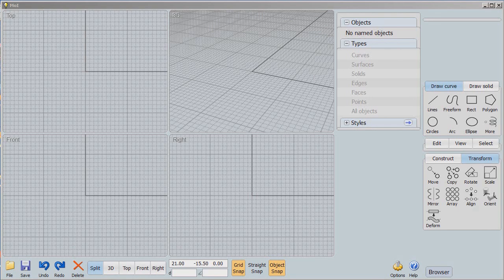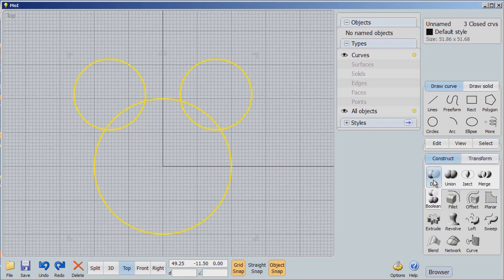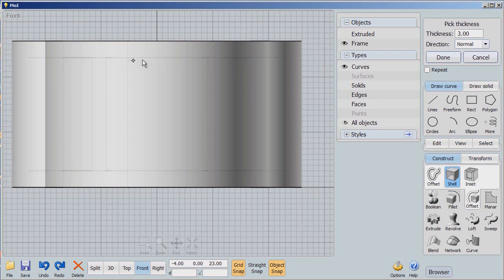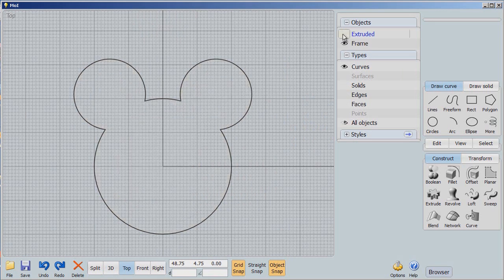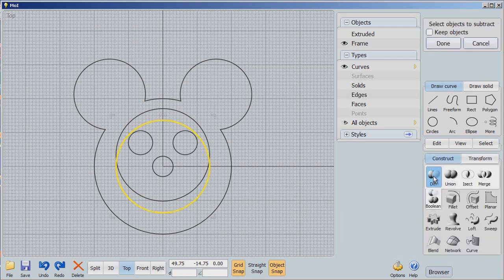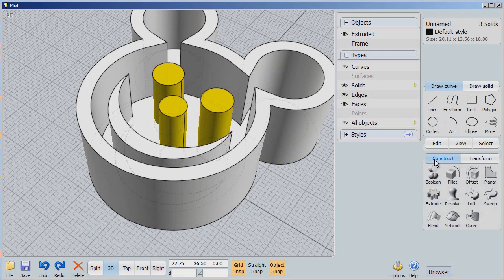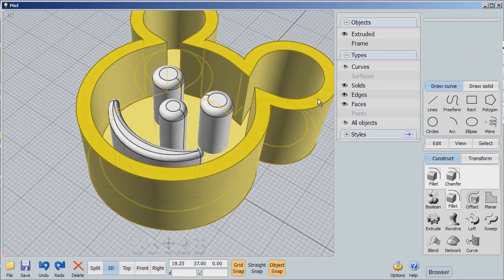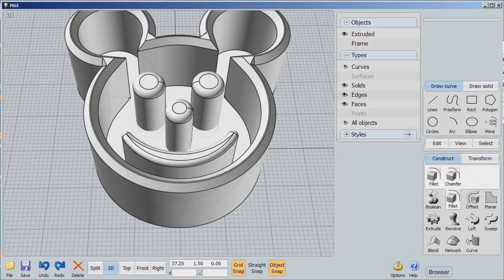Moment of Inspiration: Intro 3 - Cookie Cutter from Circles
Continuing to focus on exploring various commands that can be applied to 2D objects using simple circles, a cookie cutter is created.  We explore BOOLEAN UNION, BOOLEAN DIFFERENCE, MIRROR, EXTRUDE, FILET and CHAMFER applied to various circles.